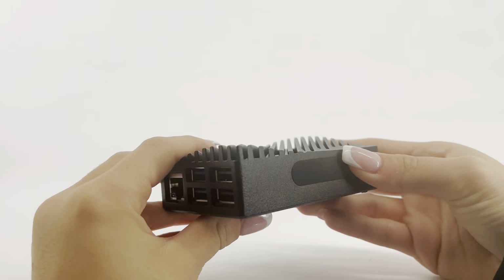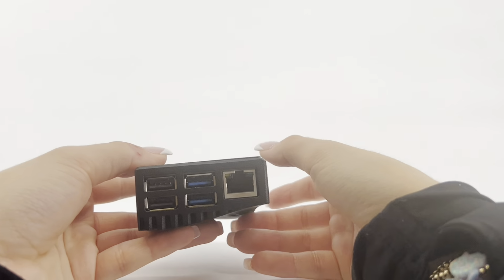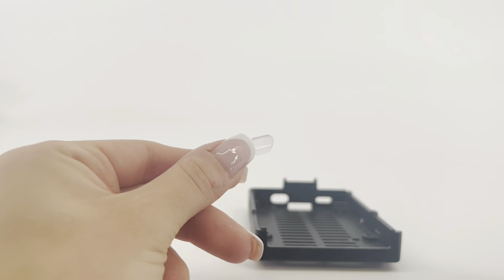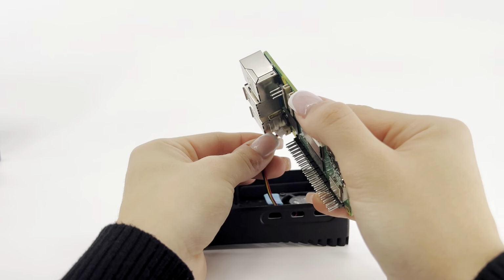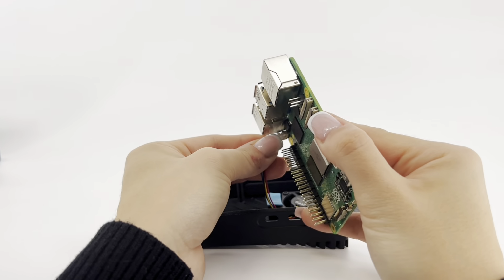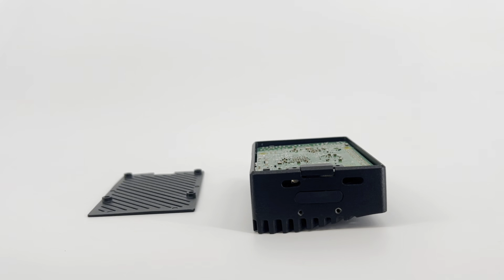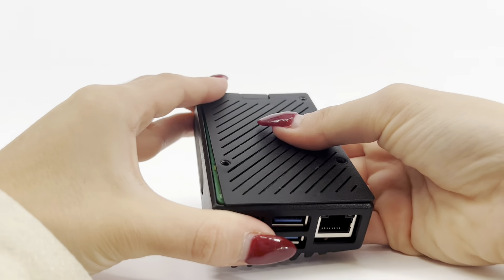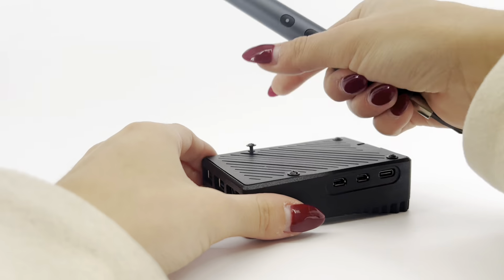Vilros "WAVE" Pi 5 Compatible Aluminum Alloy Active + Passive Cooling Case Instruction Video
Welcome to Vilros! In this comprehensive instructional video, we'll guide you through the setup and usage of the Vilros "WAVE" Aluminum Alloy Active + Passive Cooling Case for the Raspberry Pi 5. Whether you're a beginner or a tech enthusiast, we've got you covered.

🔥 Stay Cool, Stay Powerful! 🔥

🌟 Key Features:

Compatible with Raspberry Pi 5
Durable Aluminum Alloy Construction
Active and Passive Cooling Solutions
Sleek Design with Easy Access Ports
Step-by-Step Assembly Instructions

Thank you for choosing Vilros, your go-to source for Raspberry Pi accessories and more!